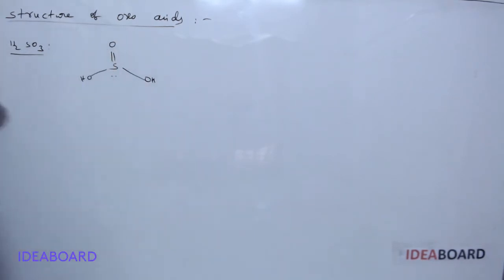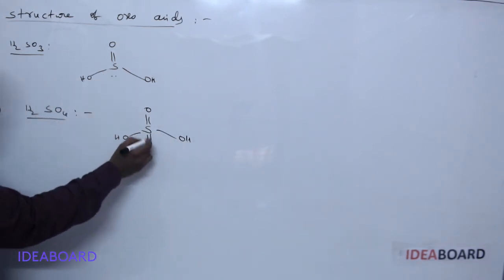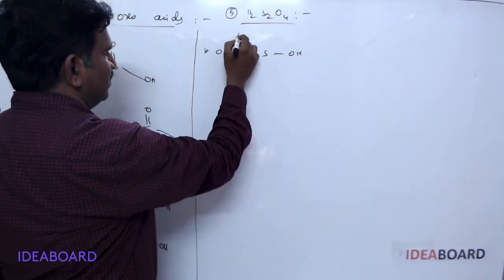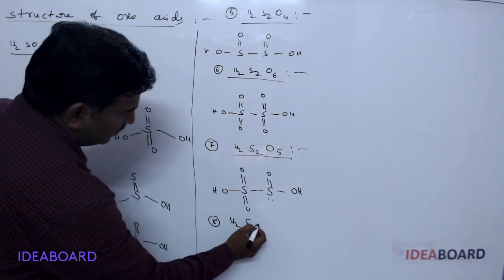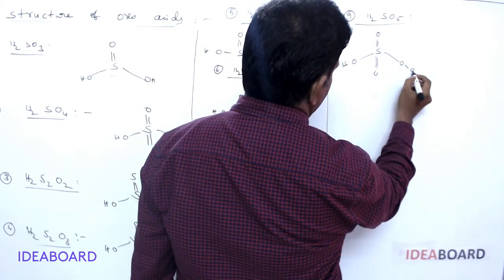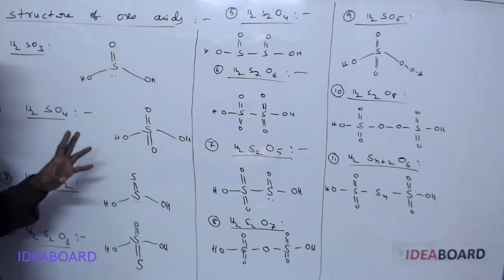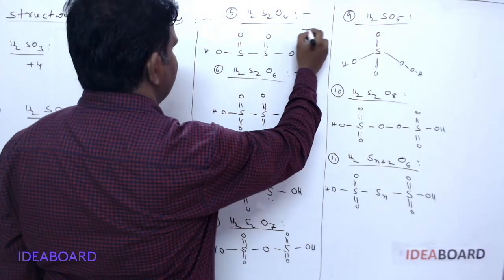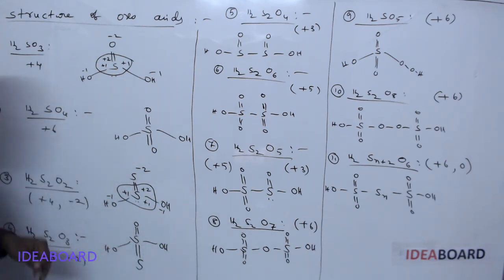OXOACIDS OF SULPHUR PART-2